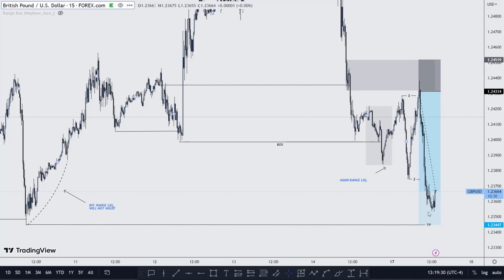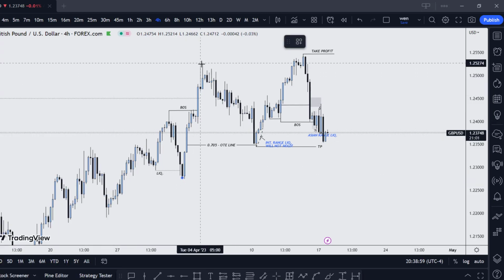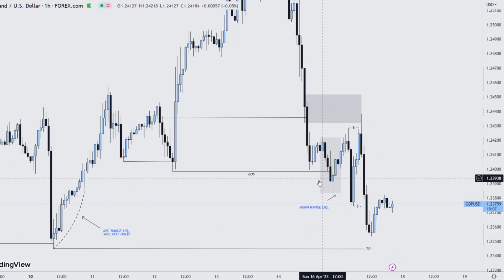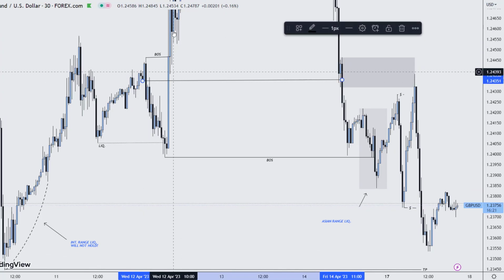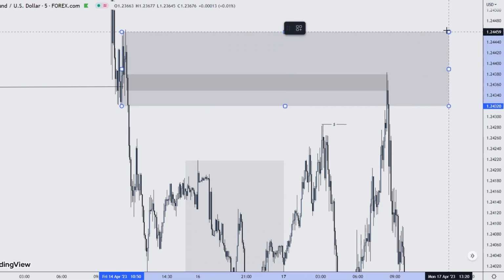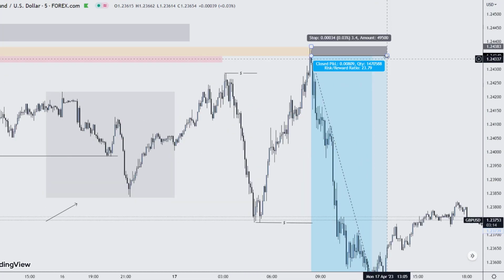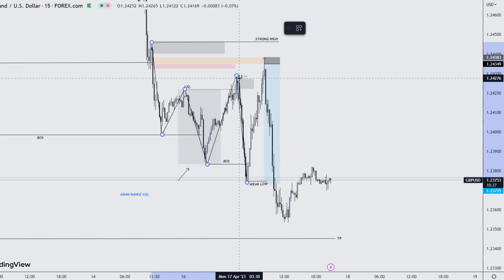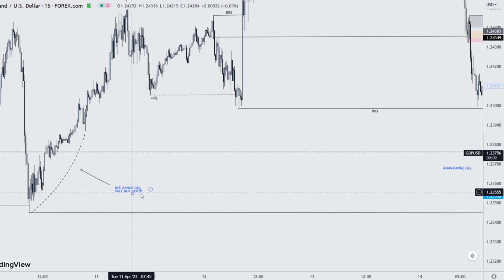GBPUSD 1:19RR Sell Breakdown | Smart Money ICT Concepts